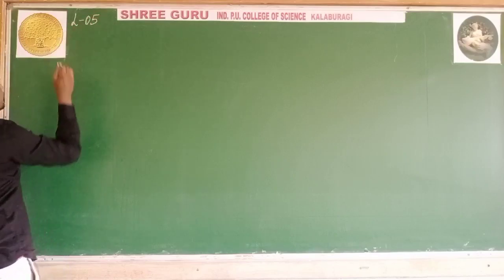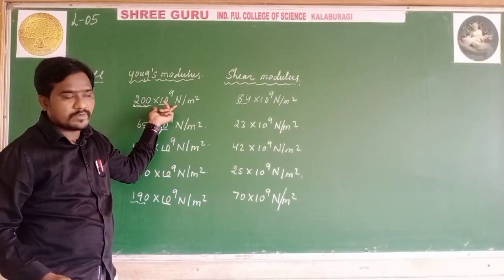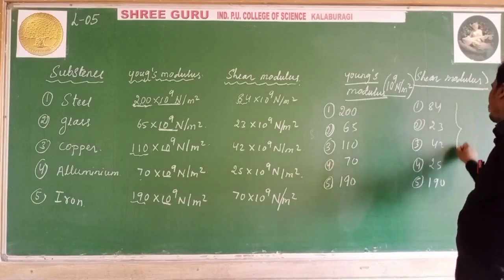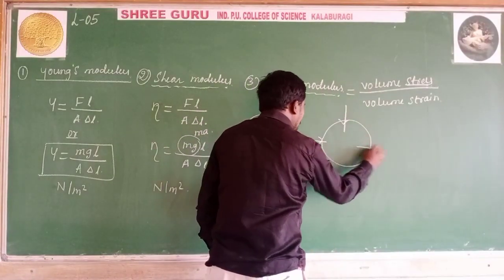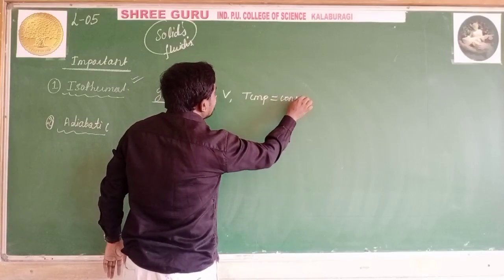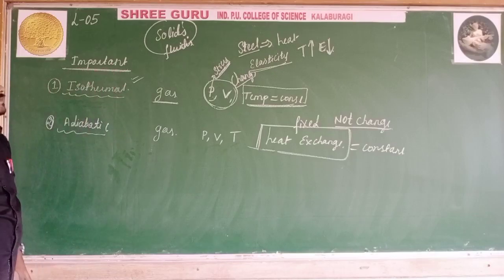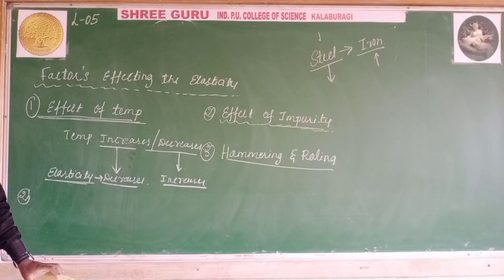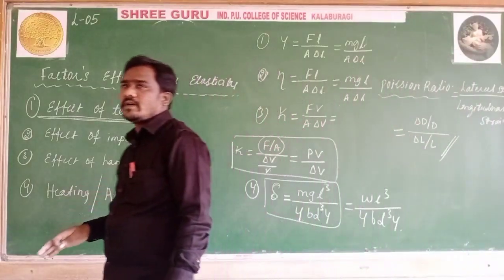PUC - 1 , PHYSICS - LECTURE 05 - MECHANICAL PROPERTIES OF SOLIDS | BY | Satishkumar Jogad Sir